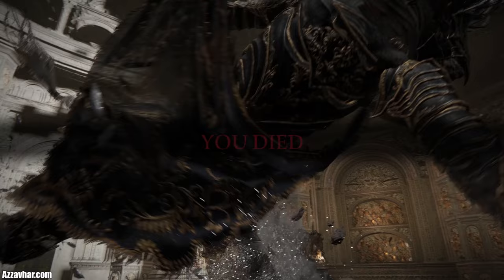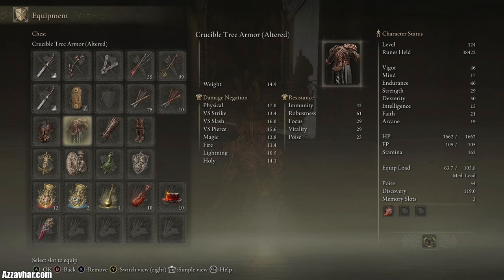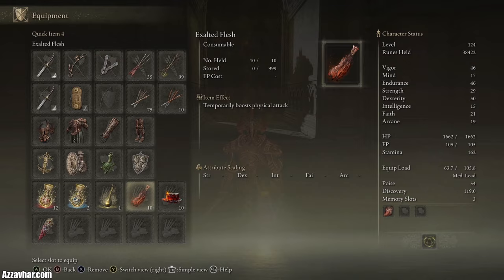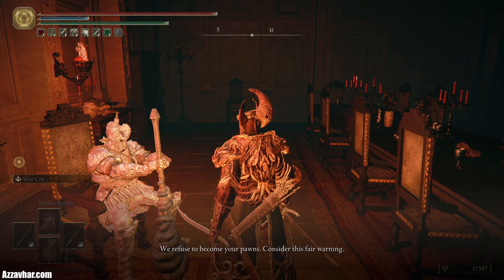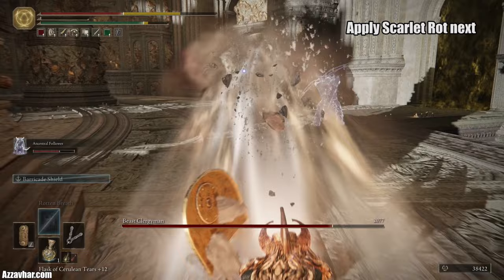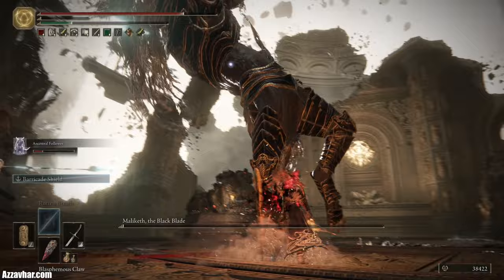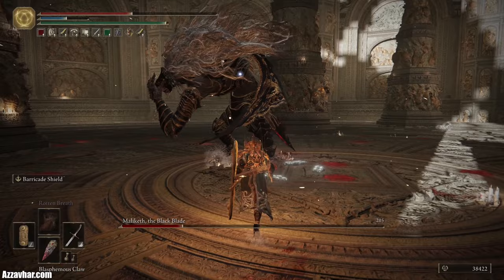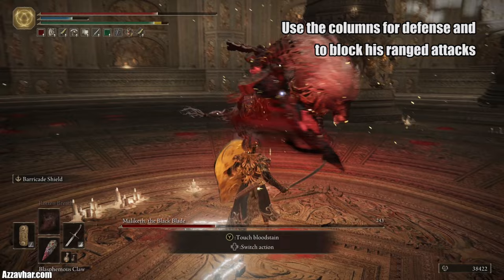How To Easily Defeat Maliketh - Elden Ring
Struggling with Maliketh in Elden Ring? This video guide will show you how to easily defeat this challenging boss with effective strategies and tips. Watch as I demonstrate the best techniques to take down Maliketh, making this tough encounter much more manageable. 🔥

From the Beside the Great Bridge Site of Grace, head west and then south up the stairs, then up the ramp past the Draconic Tree Sentinel and into the door to Beast Clergyman's boss room. This is not an optional boss as Maliketh must be defeated to advance the story. ⚡

🏆 YouTube Members this month:

⭐ Titan-ZXC (Bronze Tier) (1 month)
⭐ StasisVoid (Bronze Tier) (1 month)